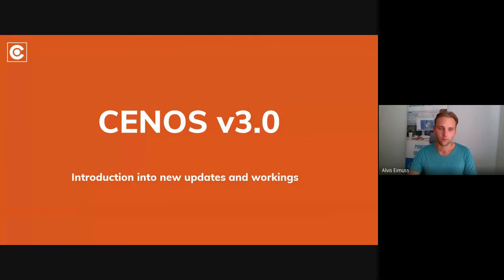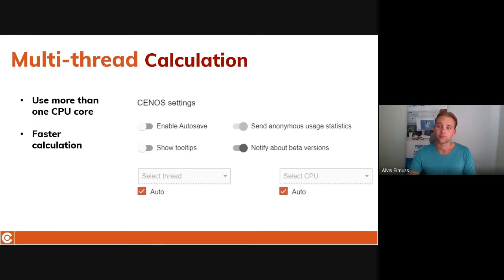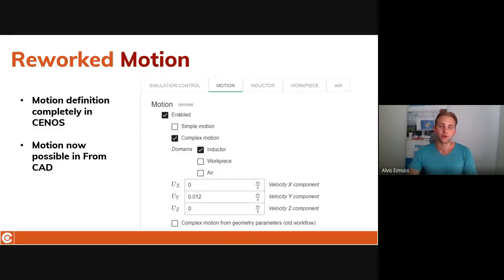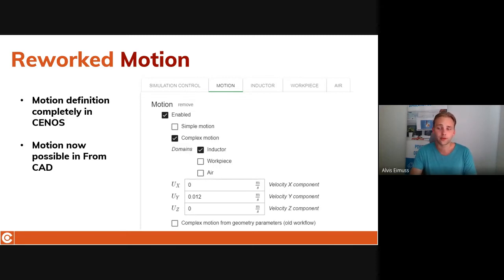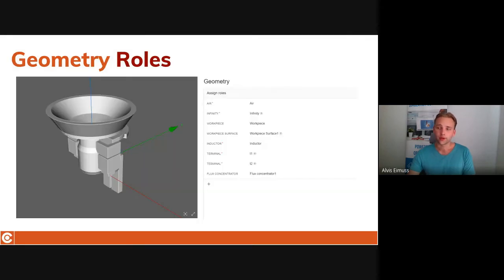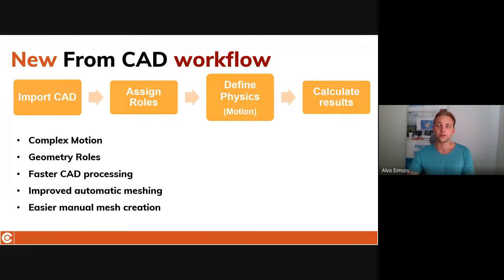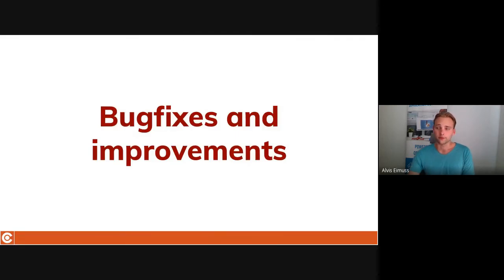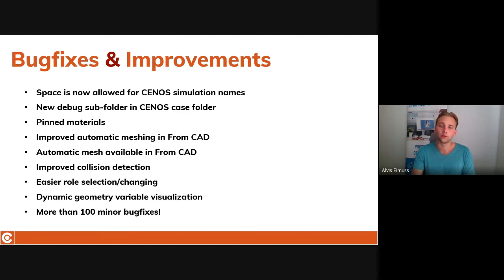CENOS Induction Heating v 3.0 webinar recording